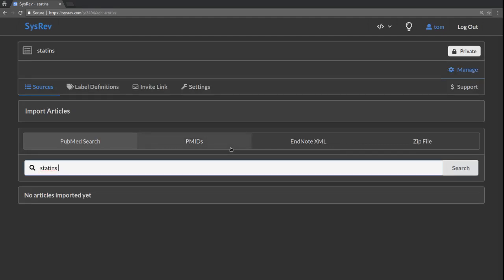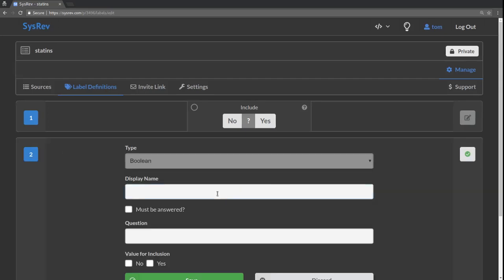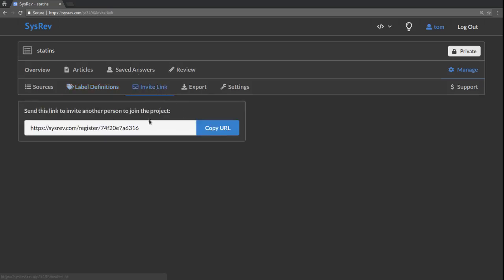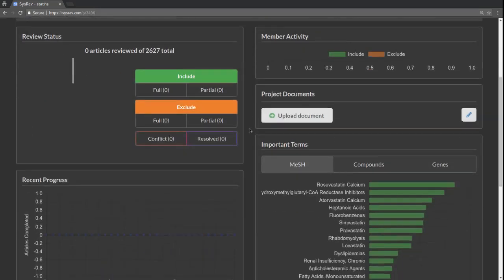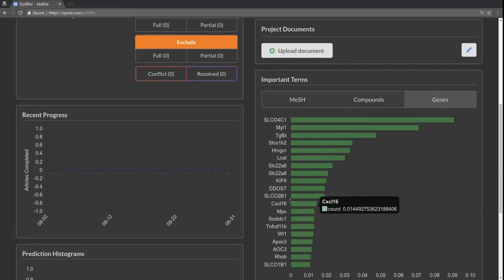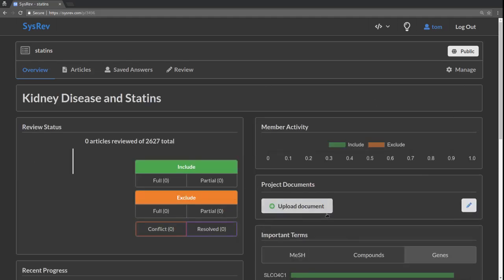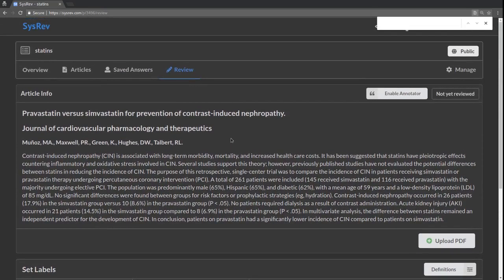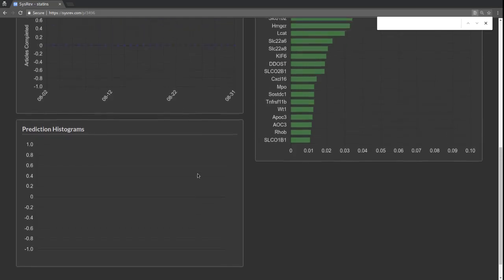ARCHIVED: How to create a 'Sysrev' systematic review - August 30th, 2018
Use this video to learn how to create a review on sysrev.com. This example can be accessed